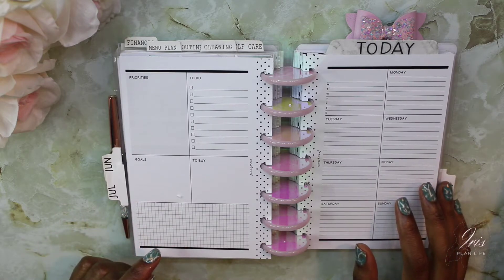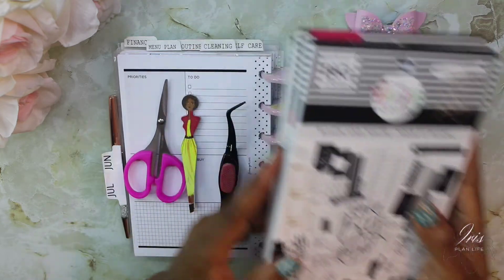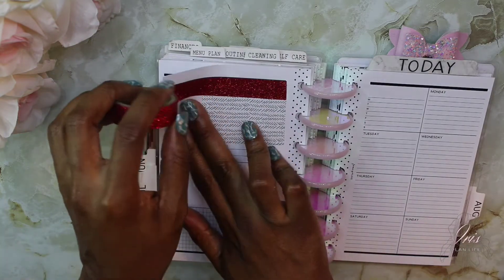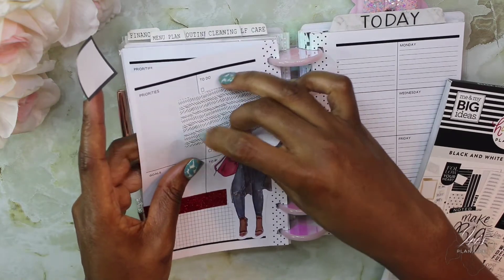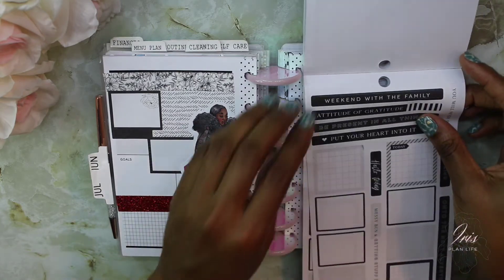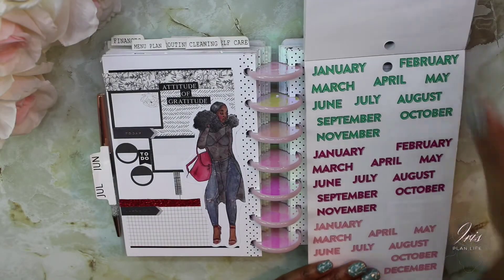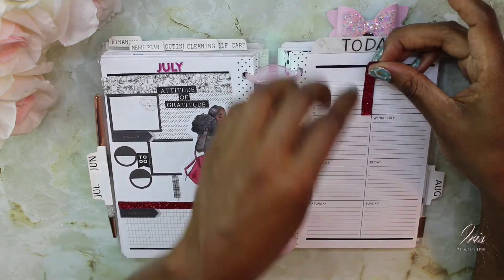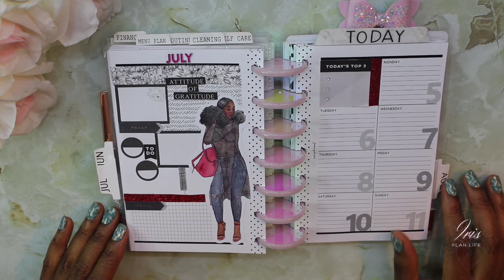Plan with Me | Fancy Plans Co Mini Planner📒 | Dashboard Layout | Blaque Papier (Nubian Rock Chick)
Here is my layout this week using the dashboard layout and a Blaque Papier Sticker kit.

Take Care,

Iris

🎀Planner
Fancy Plans Co. Mini Planner

Fancy Plans Co Planner Cover
Let’s Bloom Florals Girl With Bouquet Planner Cover

Tul 1.5 Pink Disc with iridescent disc covers

🎀Disc
Happy Planner Expander Rose Gold Disc

🎀Glue
AdTech Glue Runner

🎀Inserts
Fancy Plans Co. Dashboard Layout insert

🎀Sticker Books
Sophisticated Florals

Wild Style

Happy Year

Black & White

👋🏾Hi, my name is Iris. I am a mom of 2👫🏾.  I love decorating my planner, shopping, DIYs and much more. I appreciate it🥰